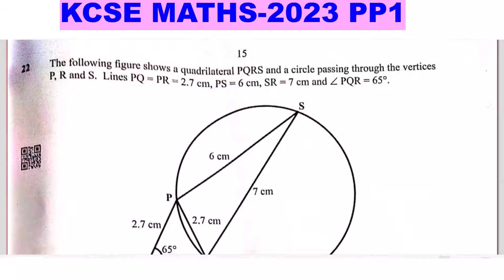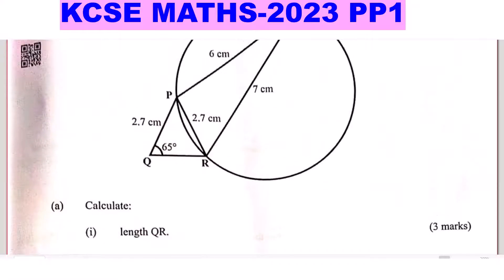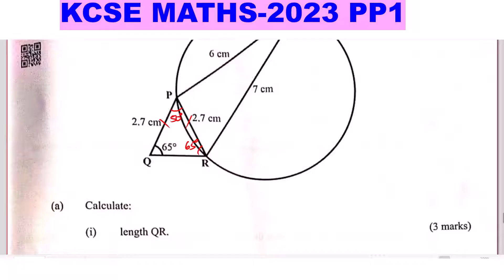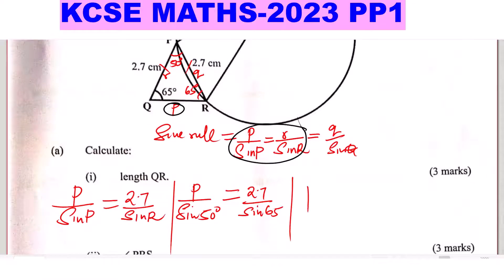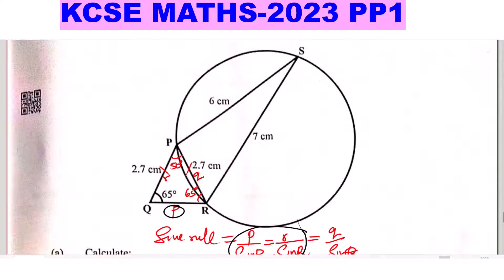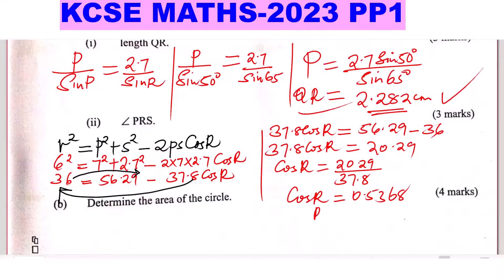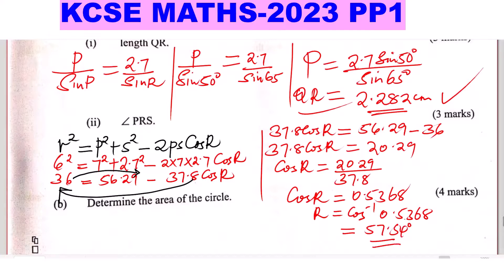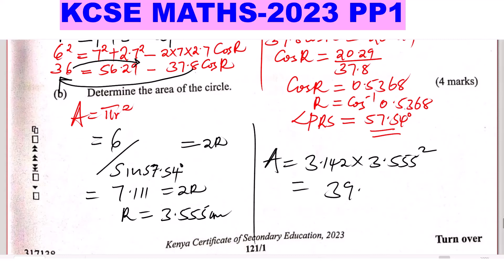KCSE MATHS PP1-2023 ~ Solving triangles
In this video we shall learn how to solve triangles using the sine rulr and the cosine rule